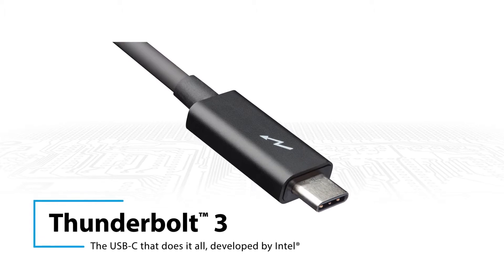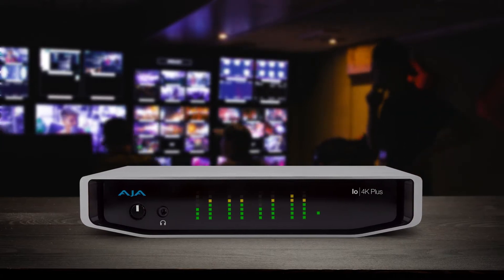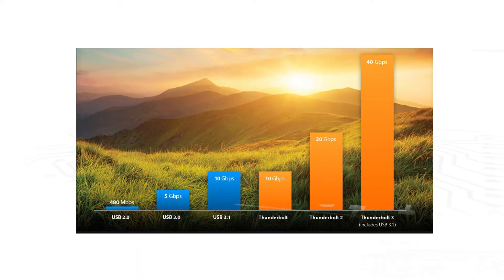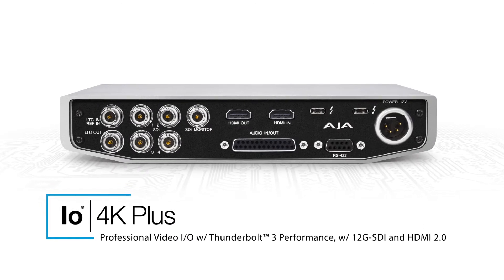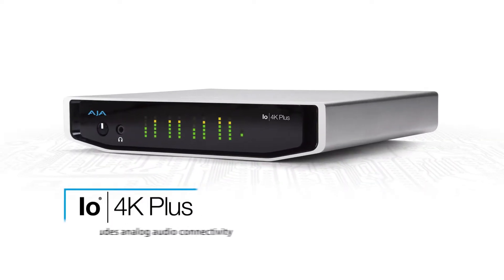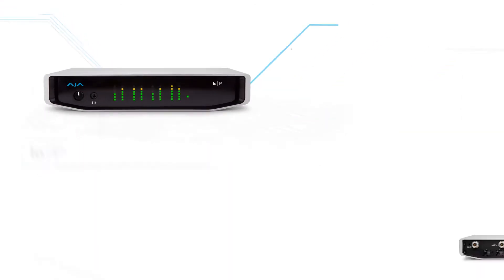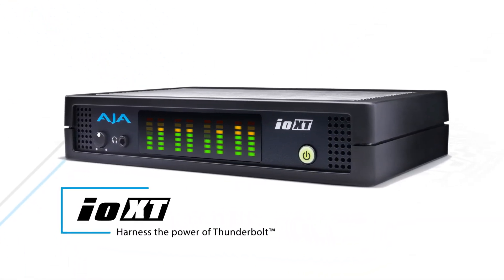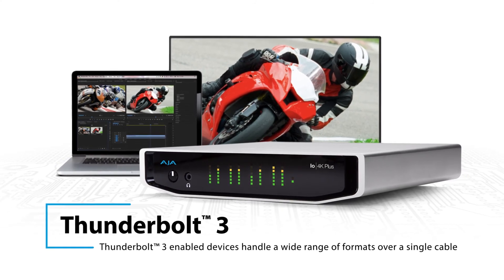Thunderbolt 3 – Solutions from AJA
Bring more power, speed and simplicity to your workflows with Thunderbolt™ 3 solutions from AJA.

Learn how AJA’s Io 4K Plus and Io IP I/O devices give you the bandwidth to easily move 4K/UltraHD, High Frame Rate and deep color content over a single cable in and out of your computer, including HDR support across HDMI 2.0.

AJA provides its unique technology to leading manufacturers and developer partners across the professional video industry for integration into their product lineups. High-profile media companies around the globe, along with broadcasters, networks, post-production houses, mobile truck operators, cinematographers, film editors and more, rely on the reliability, flexibility and performance of AJA technologies.